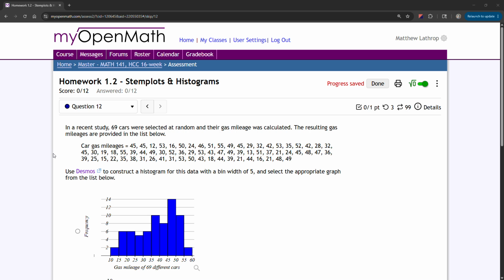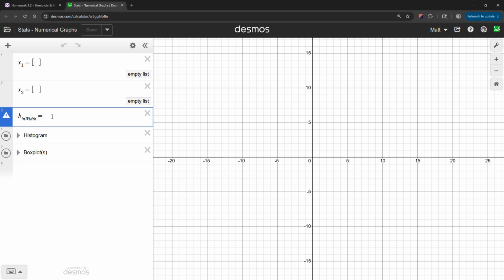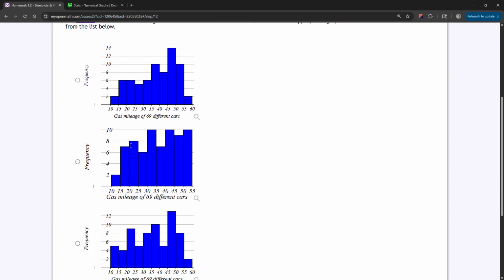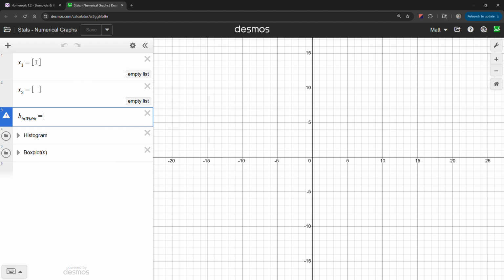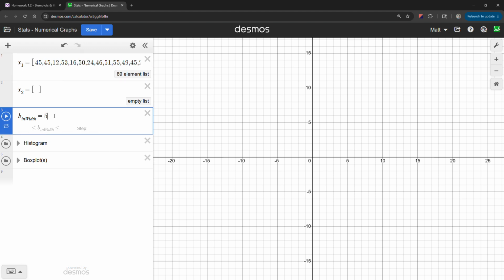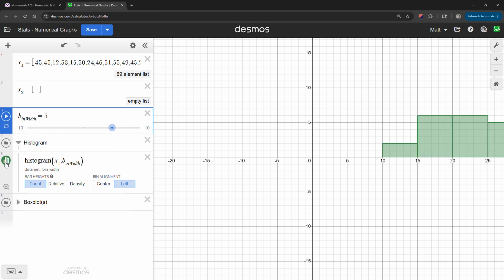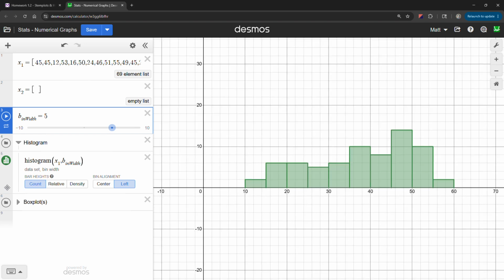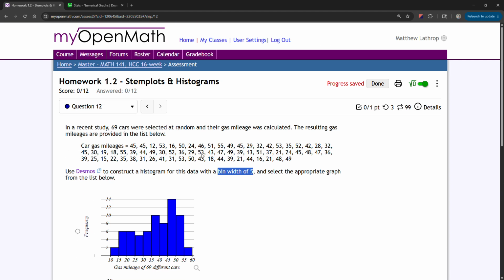Creating Histograms with Desmos